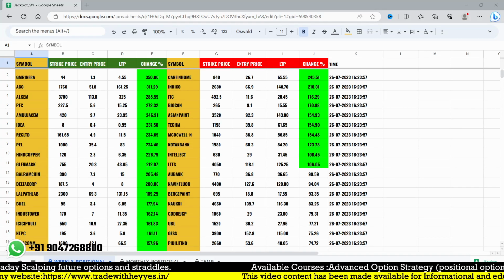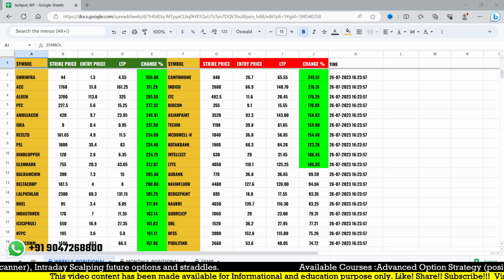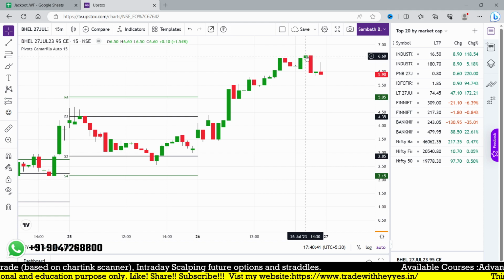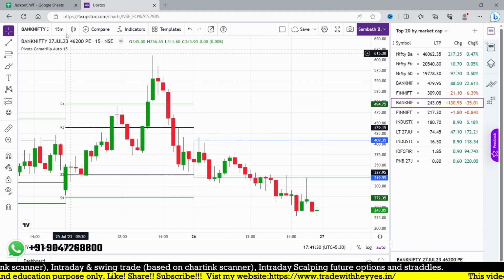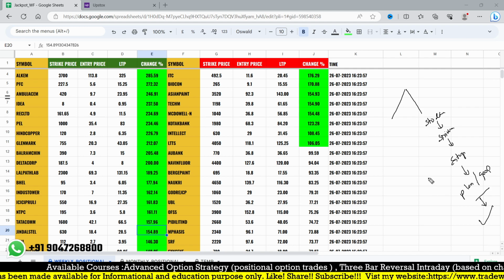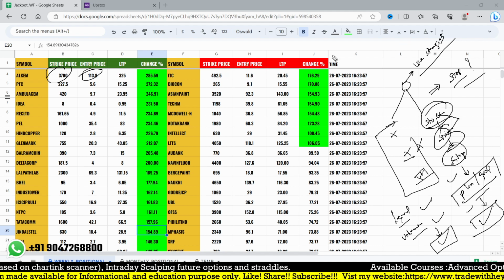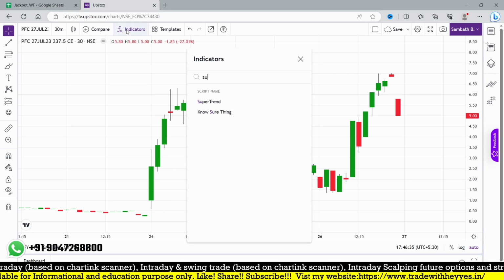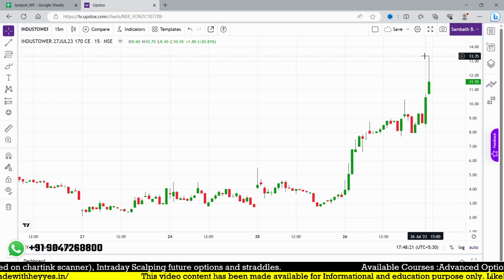Live Options Trading Google Sheet Scanner: Find the Best Trades in Real Time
Description:

In this video, I'll show you how to use a live options trading Google sheet scanner to find the best trades in real time. This tool is an essential resource for traders of all levels, and it can help you to increase your trading profits and reach your financial goals.
I'll walk you through the steps on how to set up the scanner, and I'll show you how to use it to find trades that meet your specific criteria. I'll also share some tips on how to use the scanner to identify profitable trades.
So if you're looking for a way to improve your options trading, then this video is for you. Watch it today and learn how to use a live options trading Google sheet scanner to find the best trades in real time.

Trading options is a risky activity, and you should only trade with money that you can afford to lose.
Before you trade options, you should consult with a financial advisor to learn more about the risks involved.